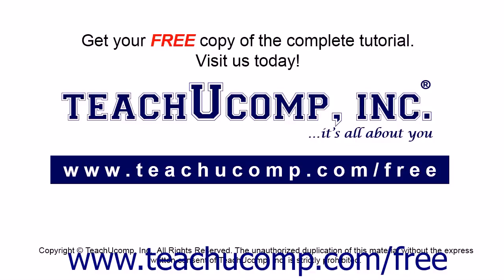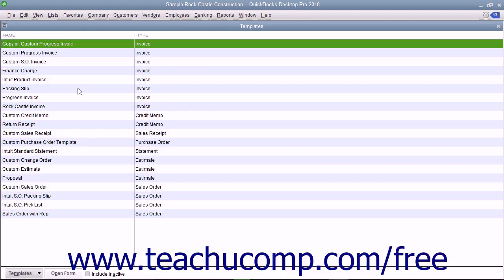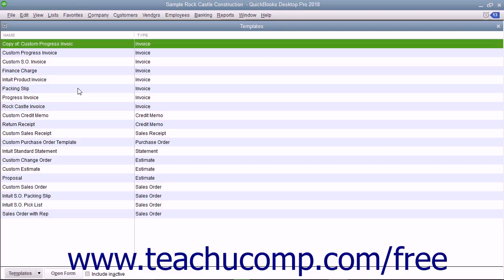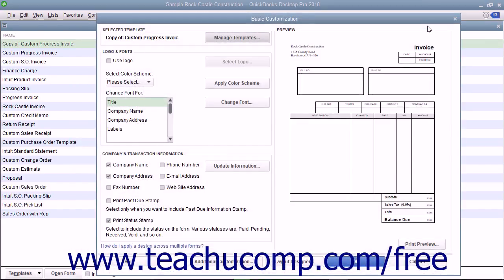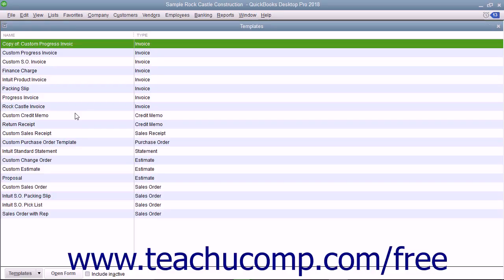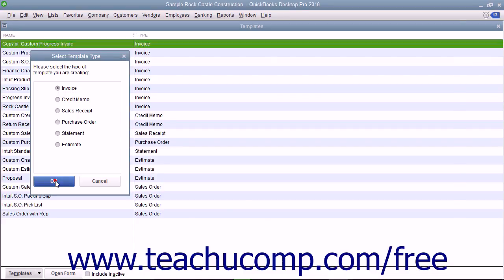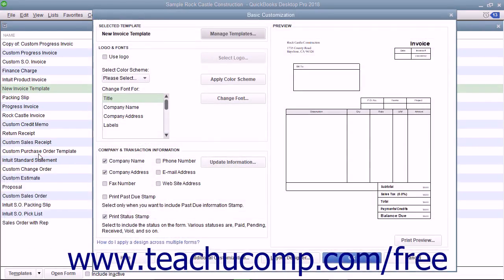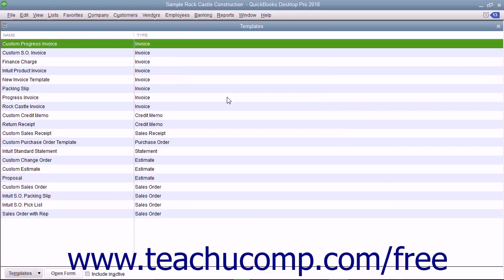QuickBooks Pro 2018 Tutorial Creating New Form Templates Intuit Training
Learn about Creating New Form Templates in QuickBooks Pro 2018 A clip from Mastering QuickBooks Made Easy. - the most comprehensive QuickBooks tutorial available. Visit us today!